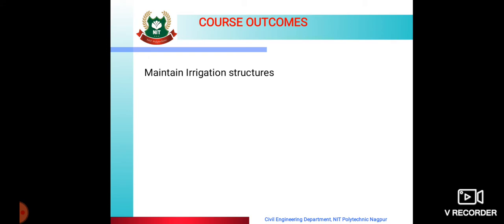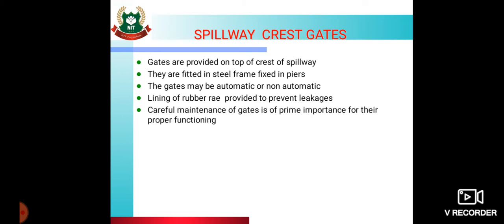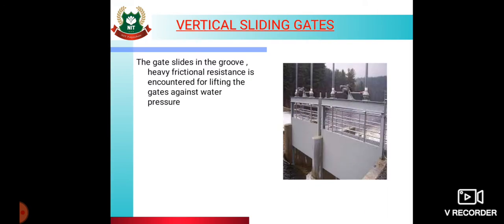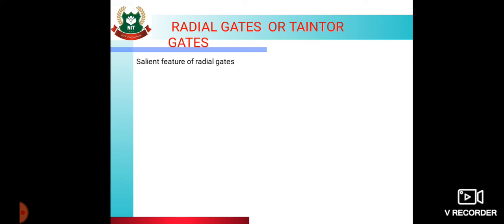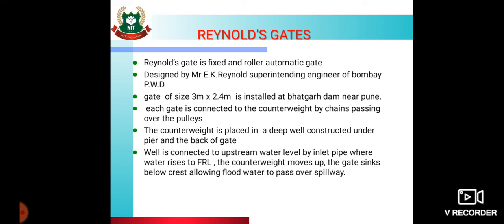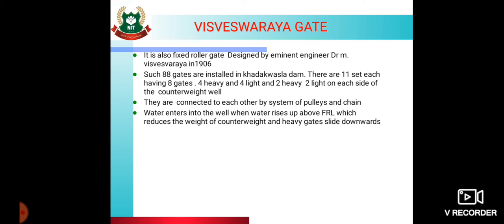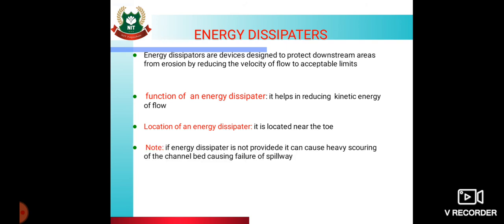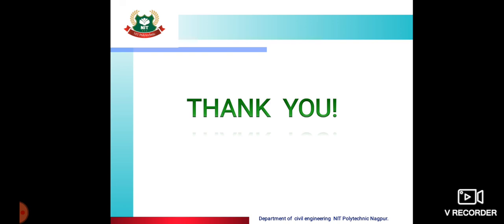WRE TOPIC 3 5 2